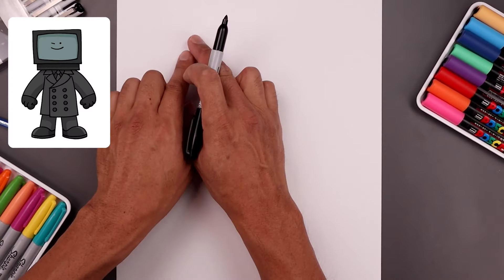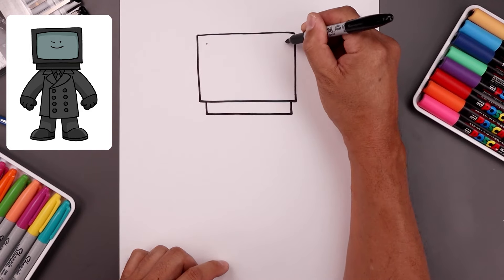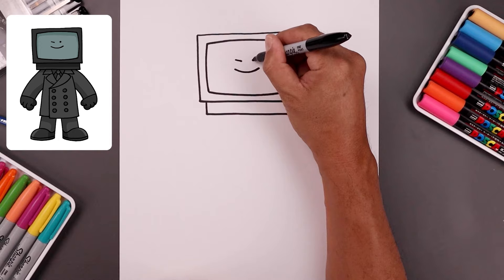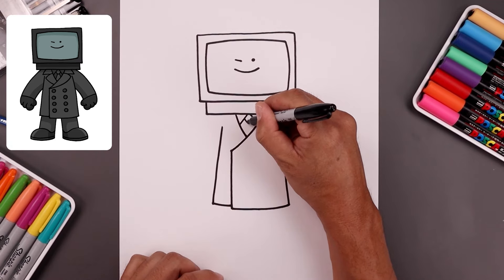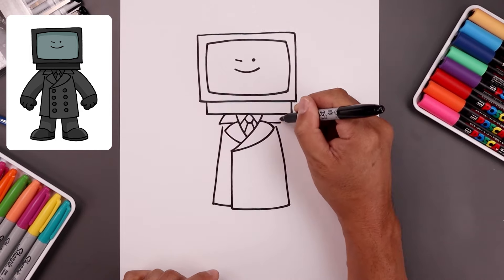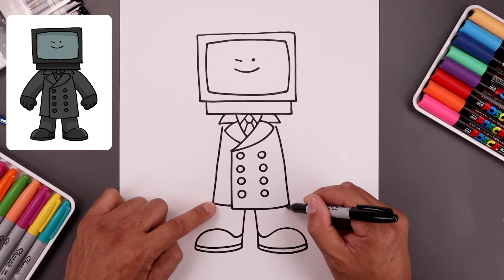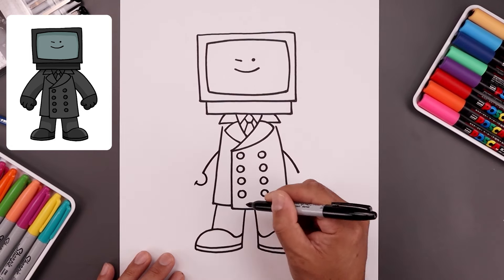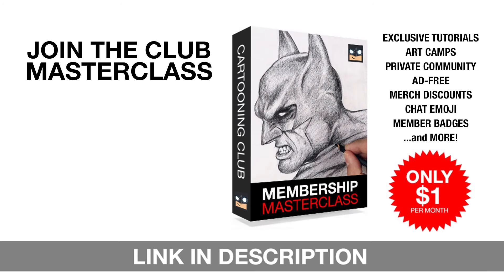How To Draw TV Man | Skibidi Toilet